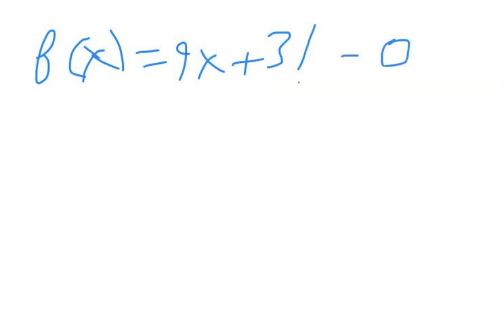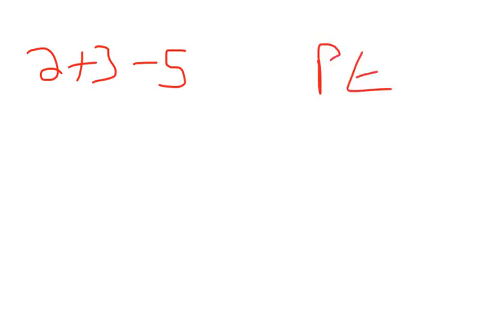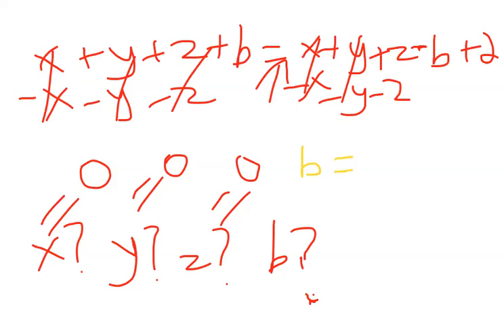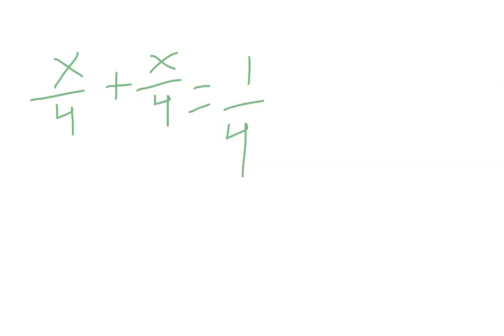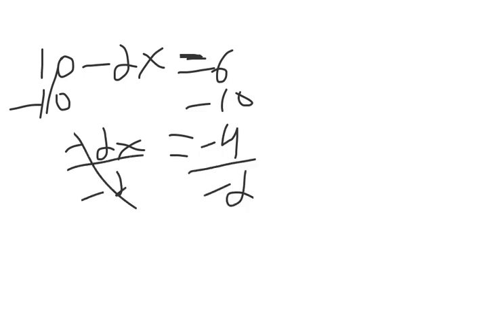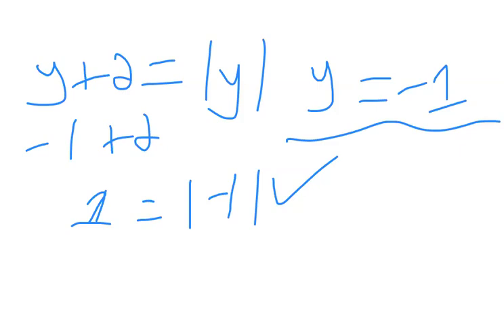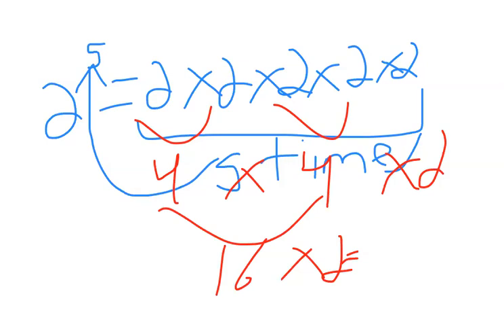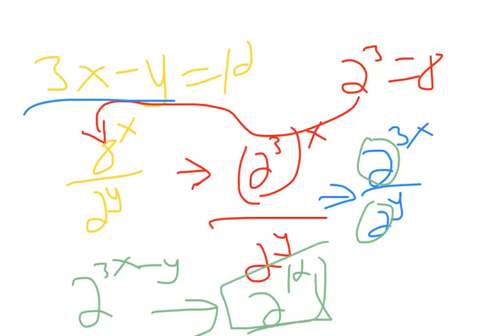Equations,Exponents, and Math!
Lots of random equations, exponents, and math problems!